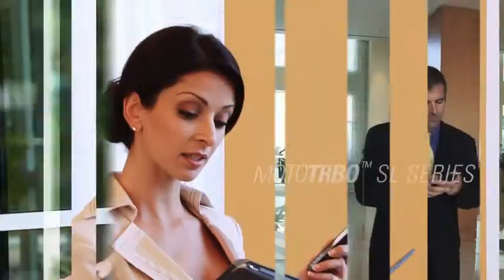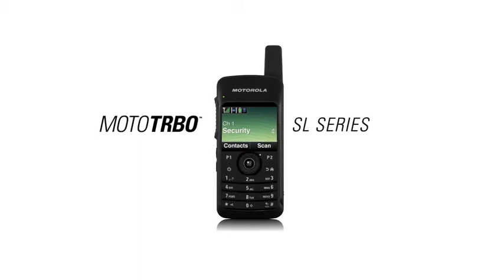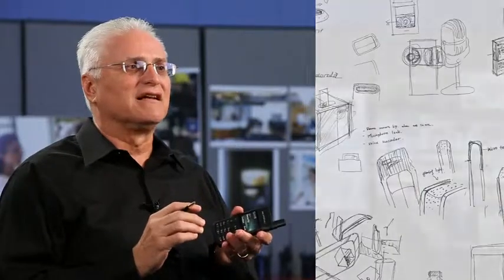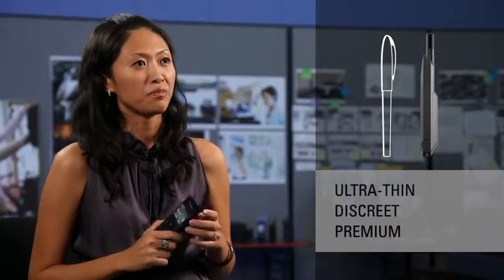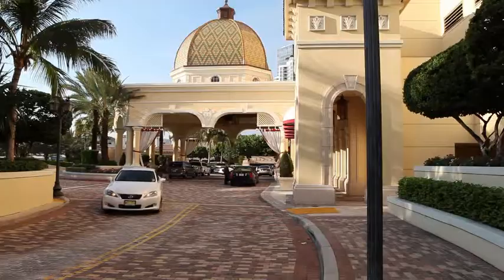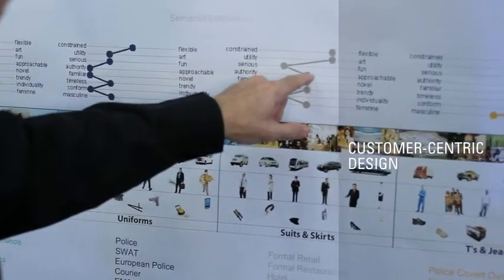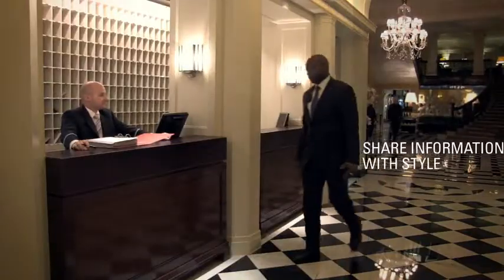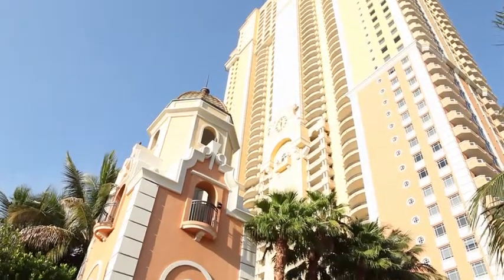MOTOTRBO SL Series Design Video - visit us for new models!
From the concierge desk to the convention center, MOTOTRBO™ SL Series keeps you instantly connected and in control with an incredibly sleek and light radio for the ultimate in discreet communication.Versatile and powerful, our revolutionary MOTOTRBO portable combines the best of two-way radio functionality with the latest digital technology. SL Series radios integrate voice and data seamlessly, offer enhanced features that are easy to use, such as integrated Bluetooth®, covert mode, vibrate alert and Intelligent Audio. Designed in a small form factor so sophisticated, it is like no other radio you have used. Only the SL Series enhances your professionalism, so you can remaster your productivity and image like never before.